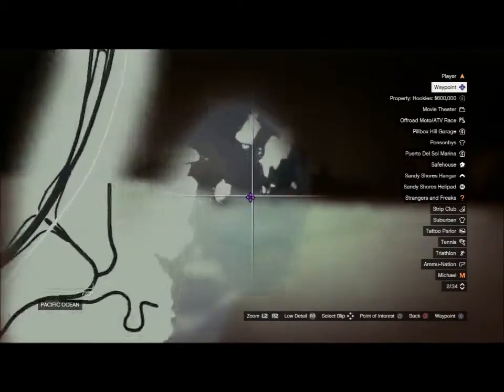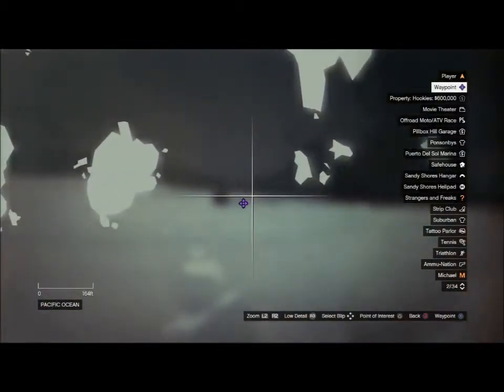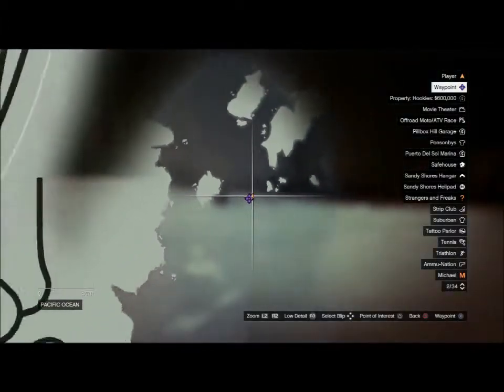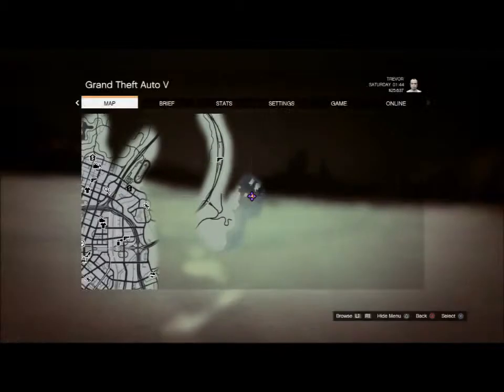GTA 5 ALL HIDDEN PACKAGES REVEALEDPART 4 12